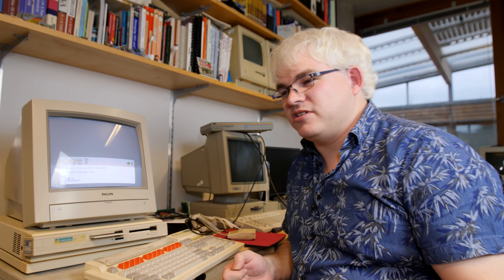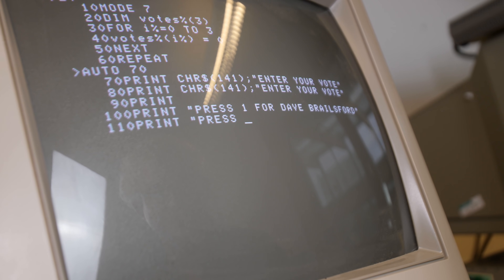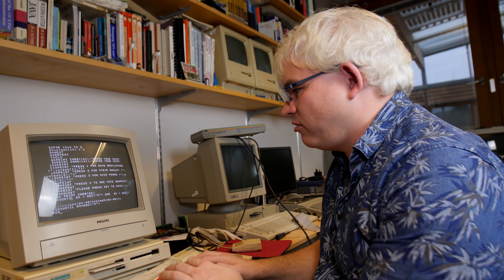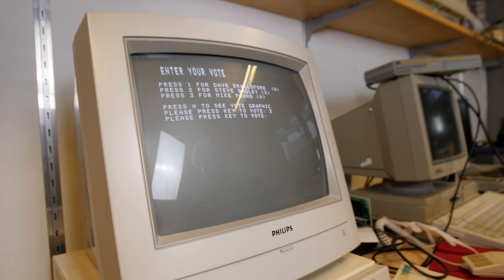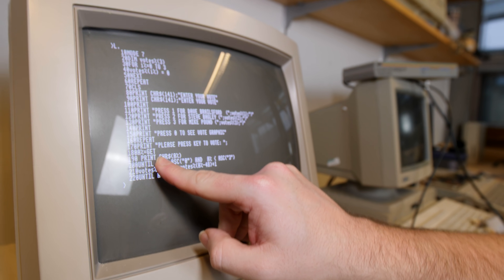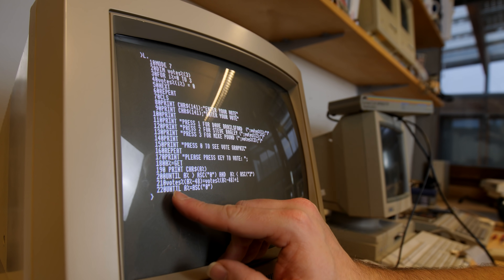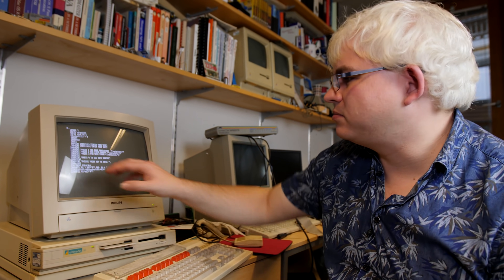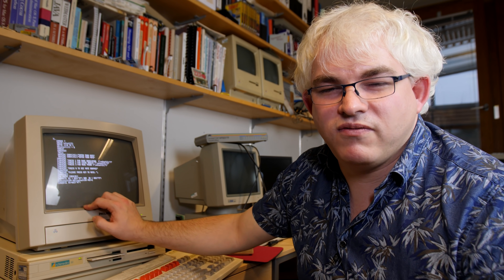Alderson Loop - Computerphile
Looking at the Alderson Loop with Dr Steve Bagley.